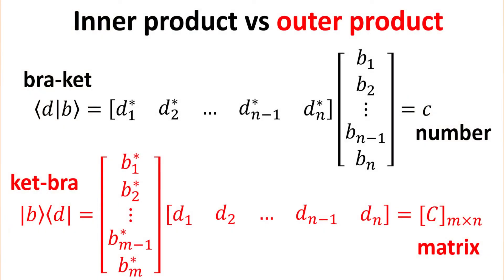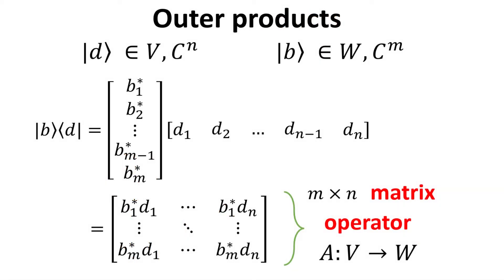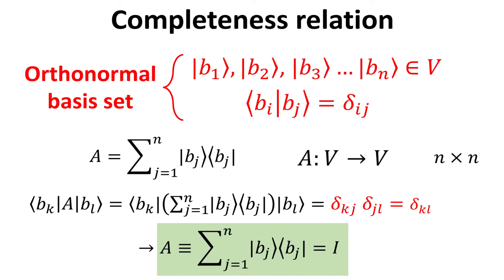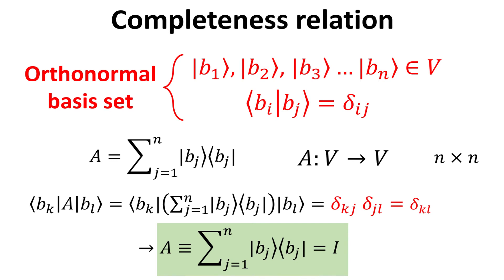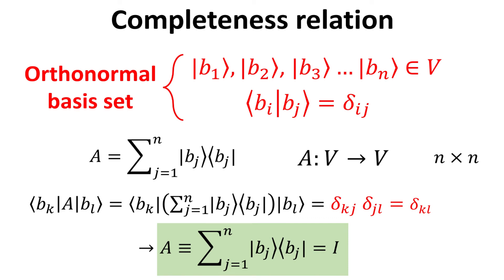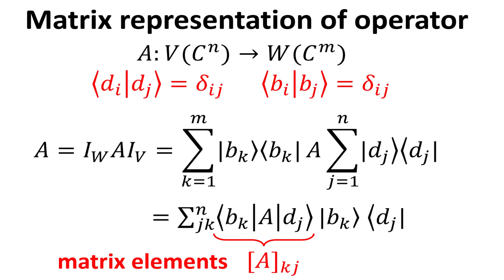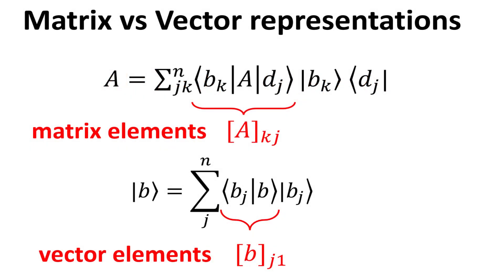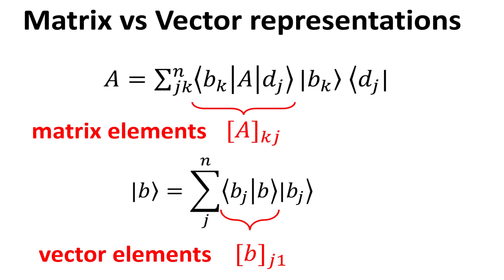Outer product vs inner product, and matrix representation of operator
Previously, we have seen that a bra multiply by a ket gives us the inner product, which is a complex number. What happens when we have a ket multiply with a bra? In this case, we shall aptly call this an outer product. Unlike the inner product, the outer product yields a matrix instead. In this video, we introduce the outer product, and from which we derived the completeness relations, and how it can be a very useful tool in deriving the matrix representation of an operator.

Erratum
0:09:1:25 The complex conjugation should be on the d elements, NOT b. Credit @3721eu